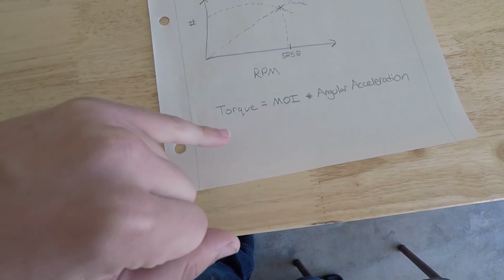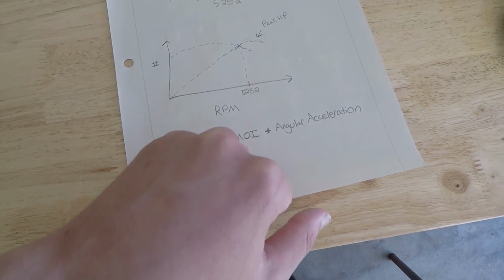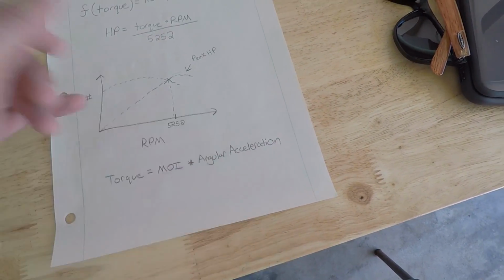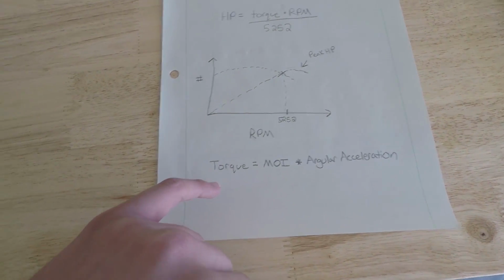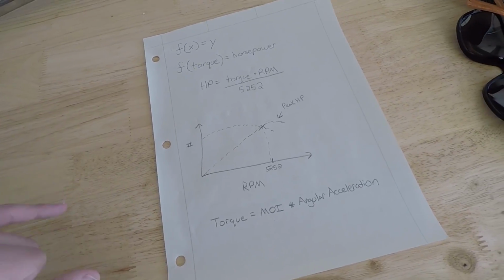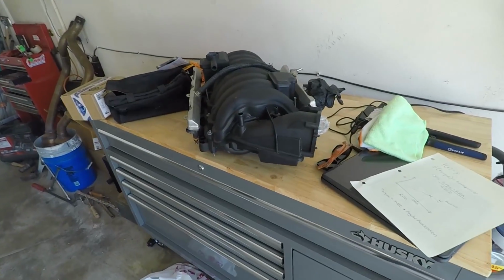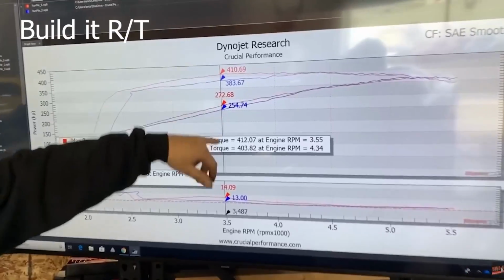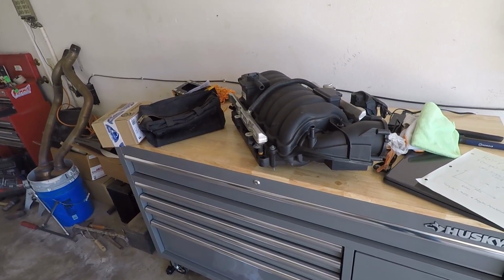Charger R/T: 392 Intake Manifold, Adding Midrange Power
Adding midrange power to your Charger or Challenger R/T. This mod is a bolt-on for the hemi 5.7 but requires some extra wiring modifications. I plan to document the install to give a better idea of the process.

Charger R/T Mod Cost: Have I Spent too Much?

Mod List:
JLT Intake
Borla S-Type Mufflers, Resonator Delete
Diablo Trinity T2 Tuner
Hemifever Custom Tune
180 Degree T-Stat
JBA Long Tube Headers
3.09 Limited Slip Differential